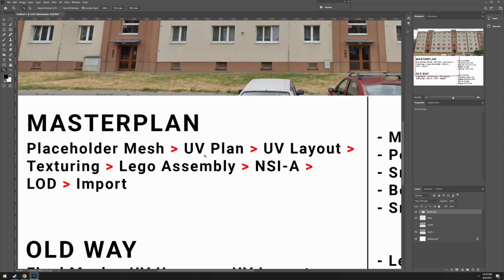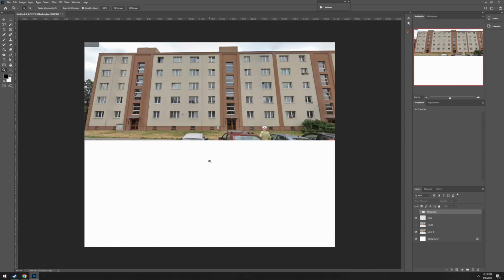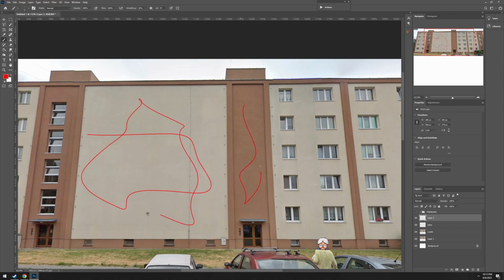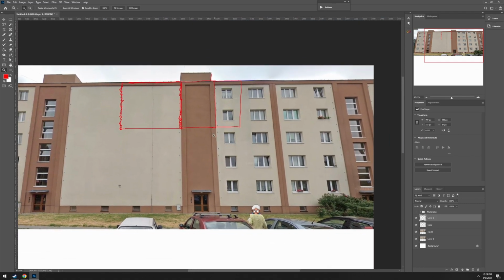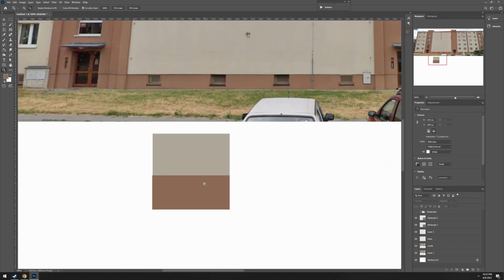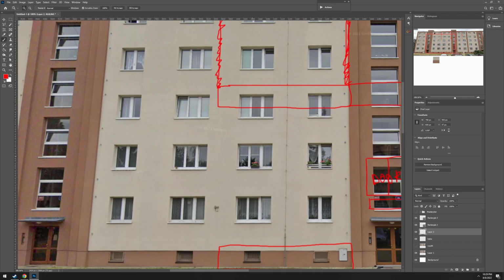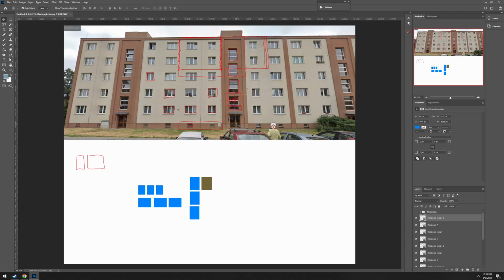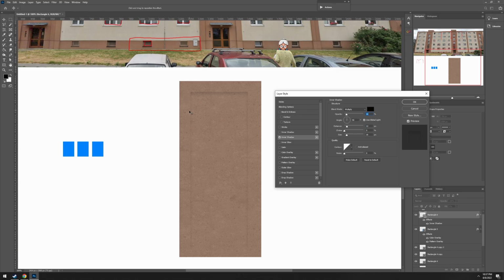Asset Creation Tutorial - Part 4a : WHAT IS UV PLANNING? | Cities Skylines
Part 4a of Asset creation series for Cities Skylines.
This is an inbetween tutorial to explain better the next stage of UV PLANNING.